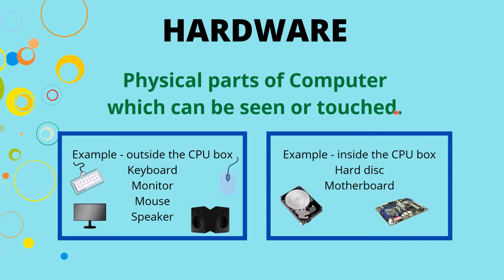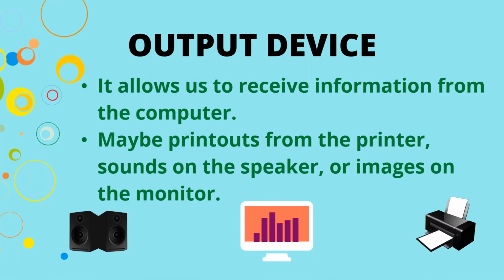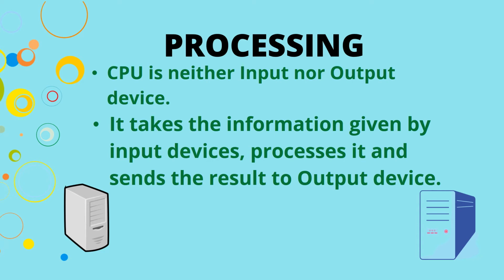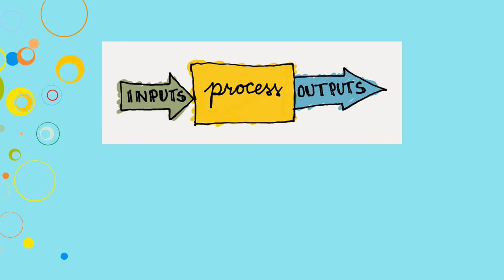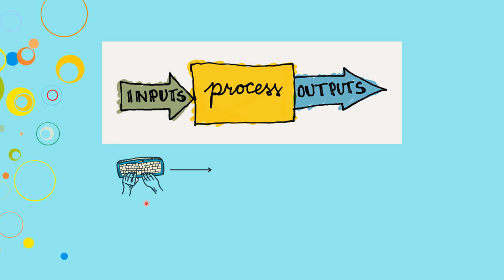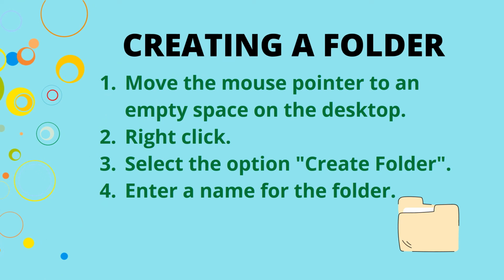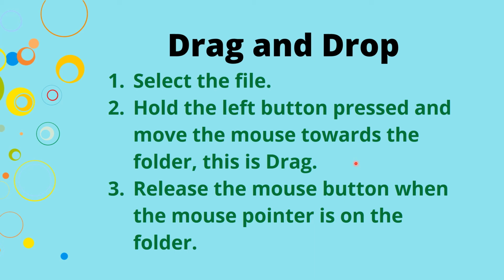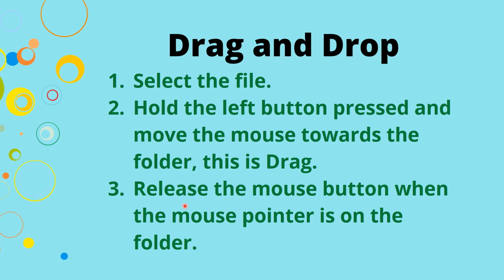WORKING WITH COMPUTER | I.T | Class 2